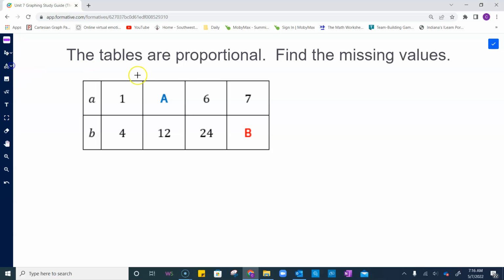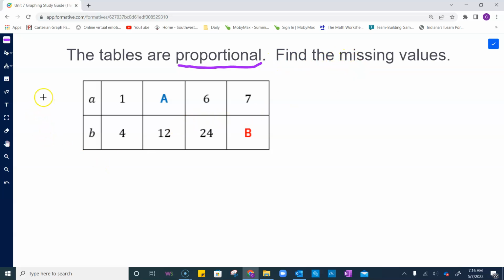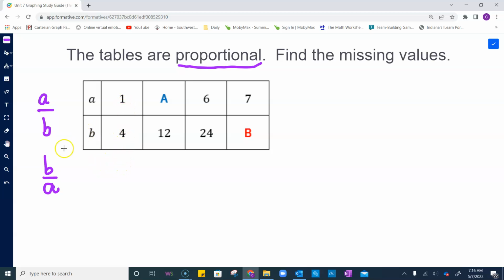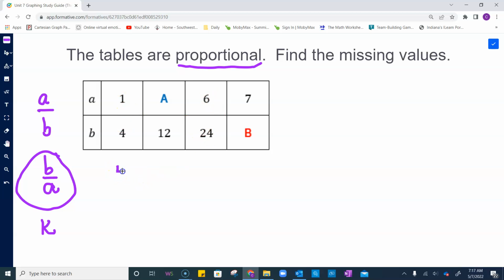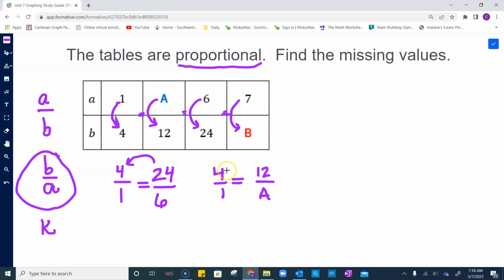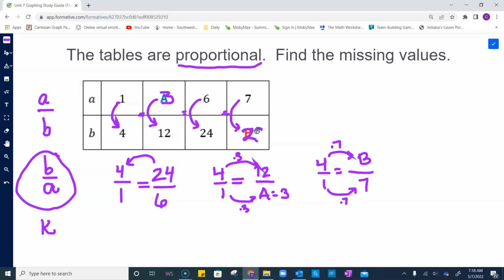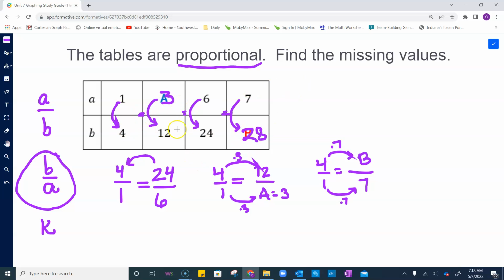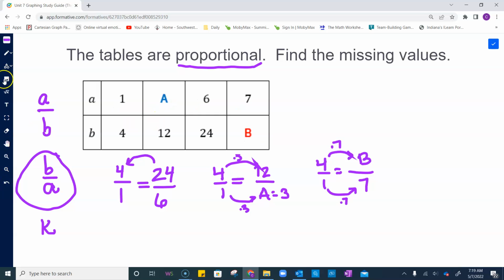Unit 7 Pt 2 SG Video #7 Key 21 22